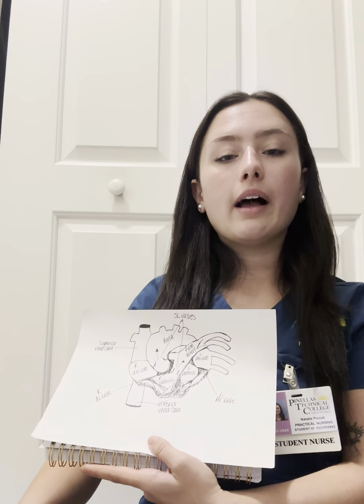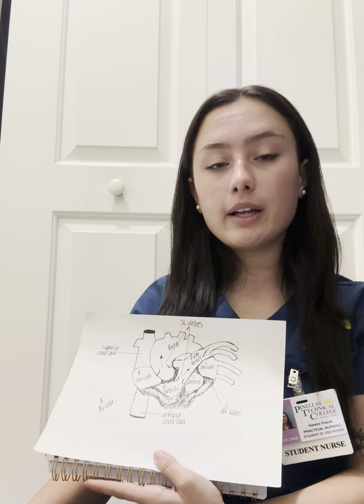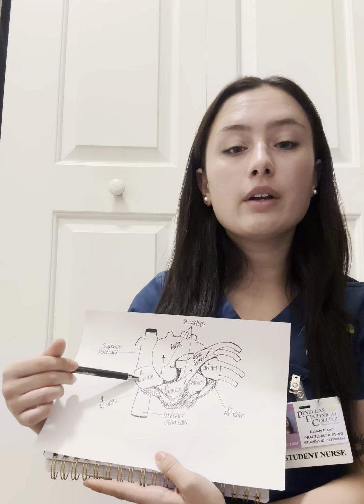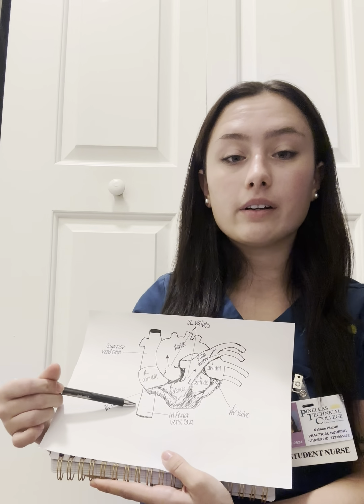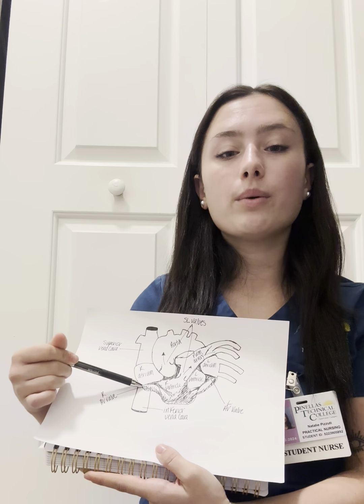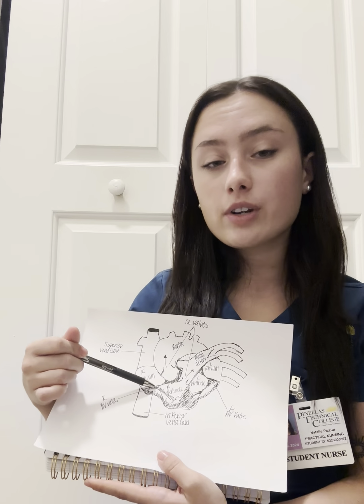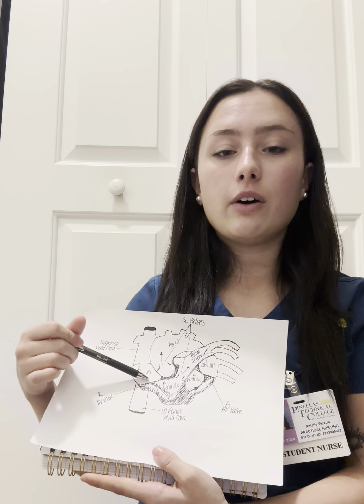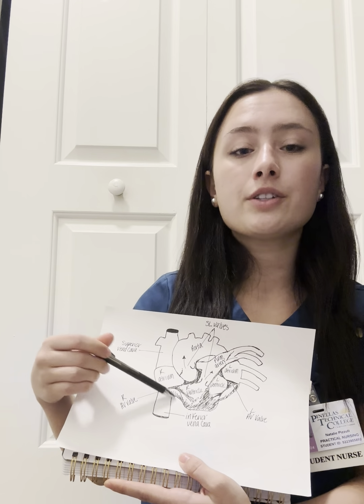Blood Flow Through The Heart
For this activity you will film a video of yourself demonstrating how the blood flows through the heart (in order starting with the vena cavas) including the blood supplied to the heart muscle (p. 281-283). In your video demonstration you must include:

Atriums and ventricles
Superior and inferior vena cava
All 4 heart valves
Pulmonary artery and veins
Aorta
Coronary circulation
Coronary arteries